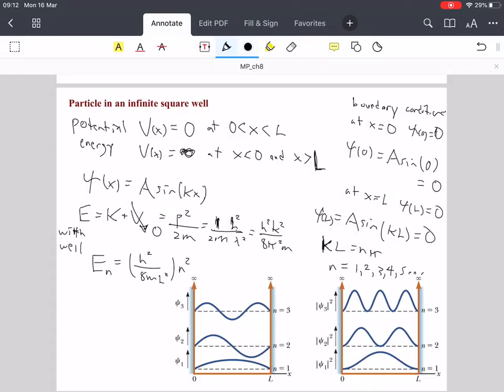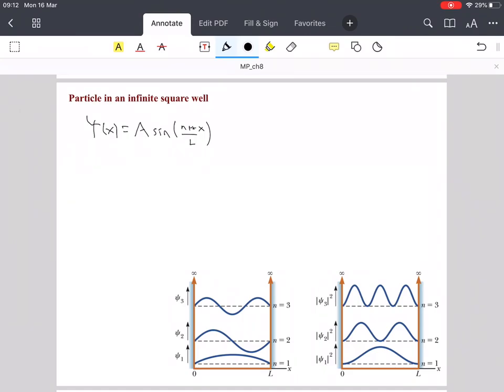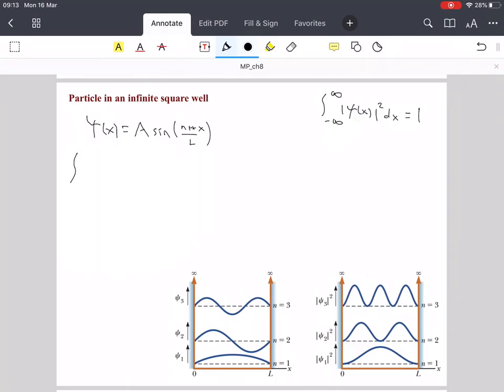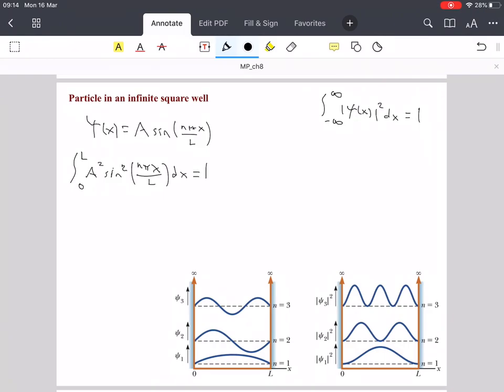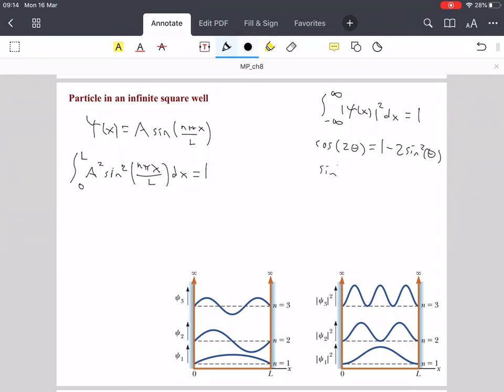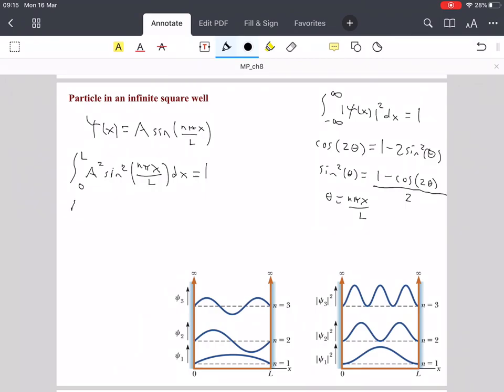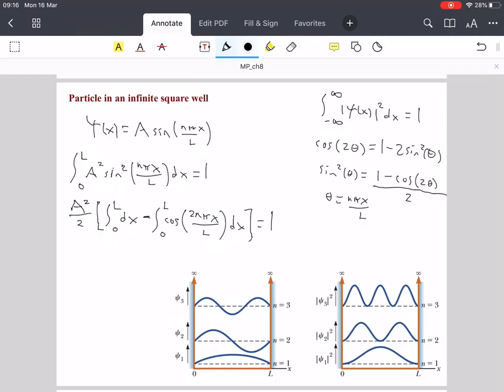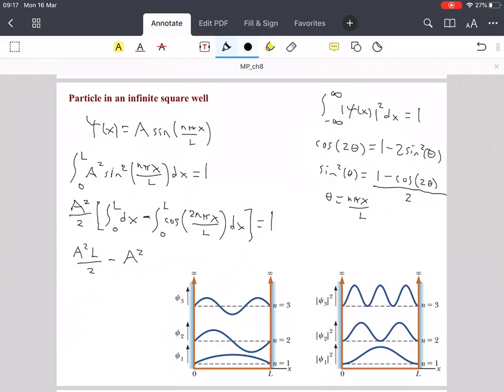Modern Physics ch. 8 (part 6)